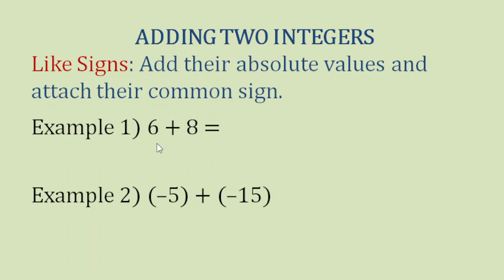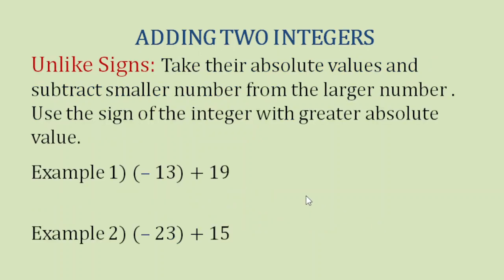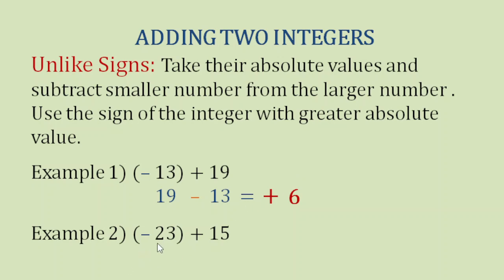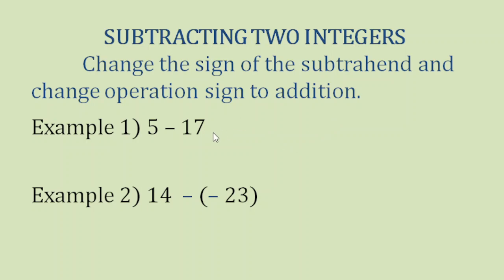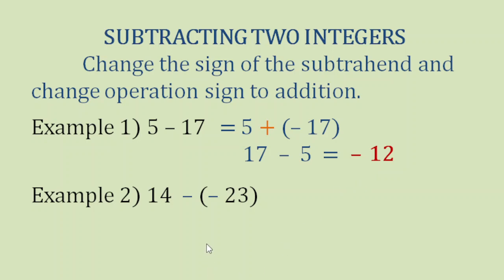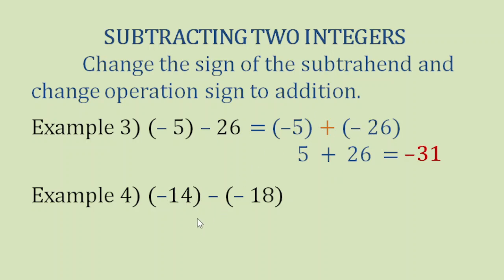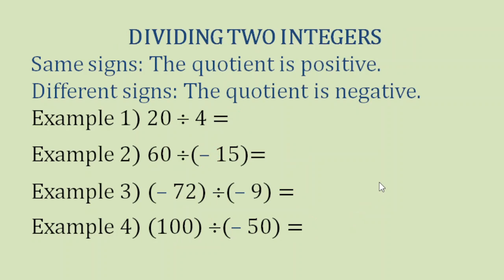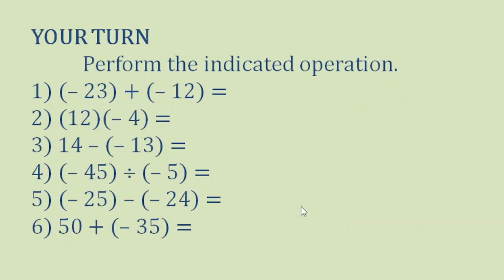Grade 7-Fundamental Operations on Integers